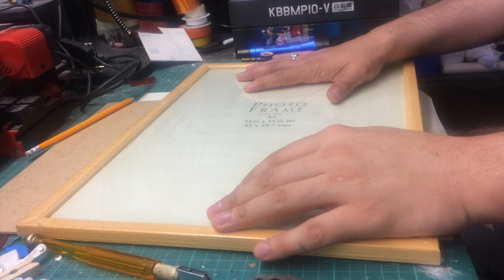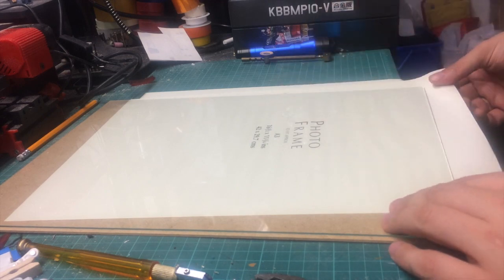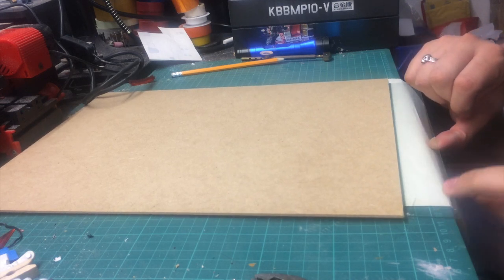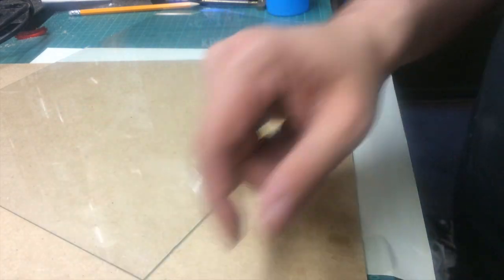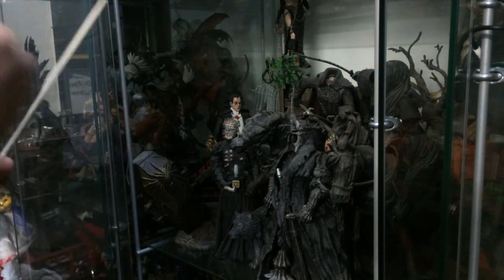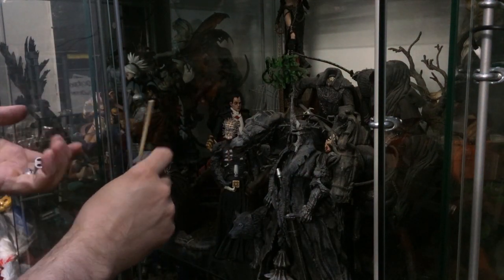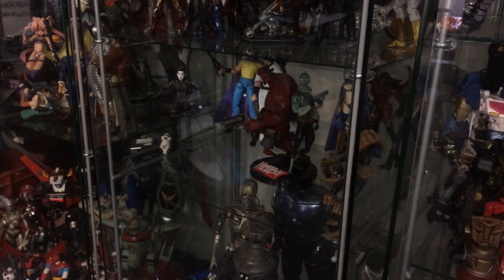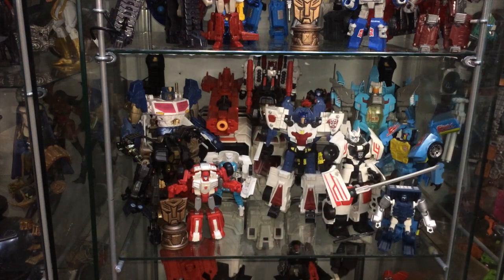Macula Mods: Three cheap, reversible Detolf Hacks!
We're doing a little spruce up in the maculab, and found MORE toys which hadnt made it in to the cabinets yet. Obviously as great as IKEA are, theres a limit to their off-the-shelf solution.or even their on-the-shelf solutions! We did a little work on them today, and thought.. that'd make an awesome video.

Thank you for sticking with this channel, especially as I try to do some more interesting and varied content.  Also, if you want to help the channel grow, whilst also getting some good swag, check out the links below, which help me create new content.